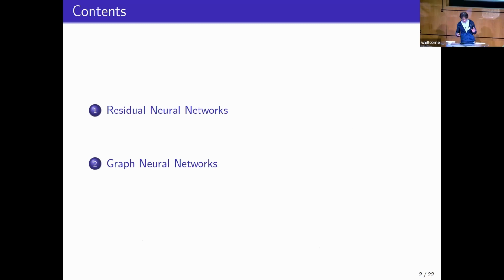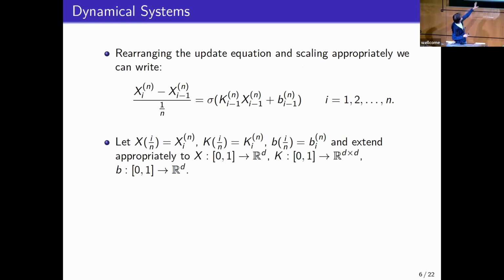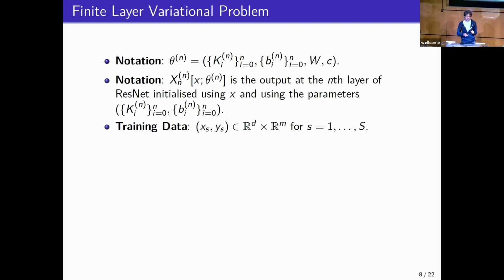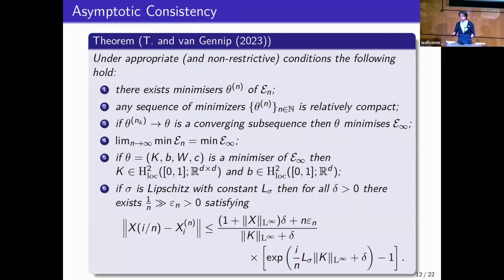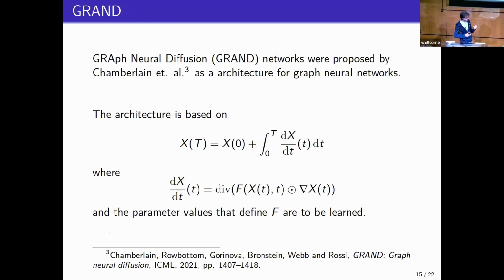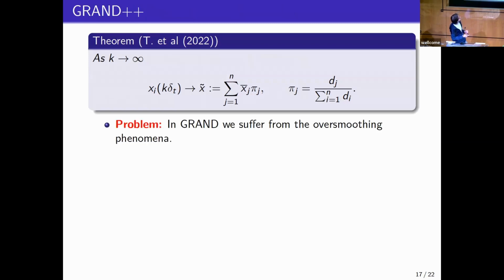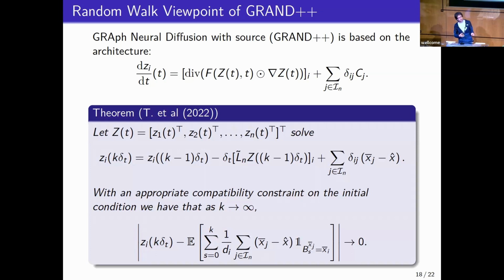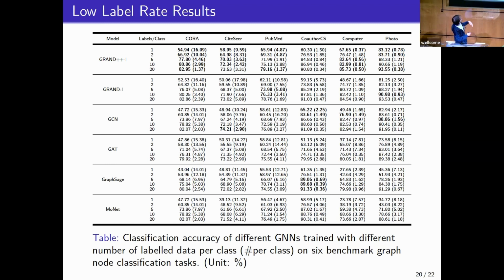Dr. Matthew Thorpe | Neural Networks From A Continuum Perspective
Speaker: Dr Matthew Thorpe (University of Warwick)

Date: 9th Apr 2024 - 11:25 to 12:00
Venue: External
Title: Neural Networks From A Continuum Perspective
Event: (TGM140) Prob_AI Hub Launch Event